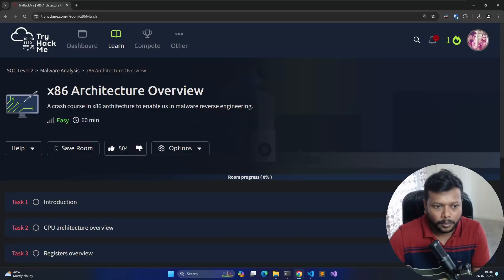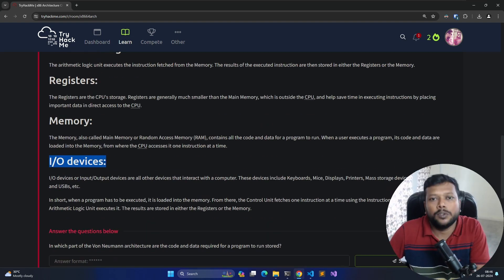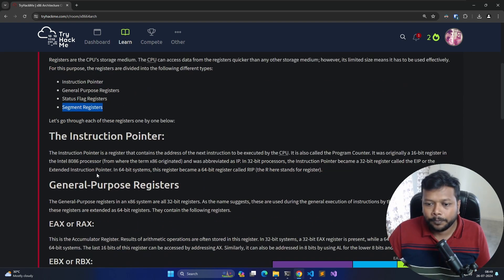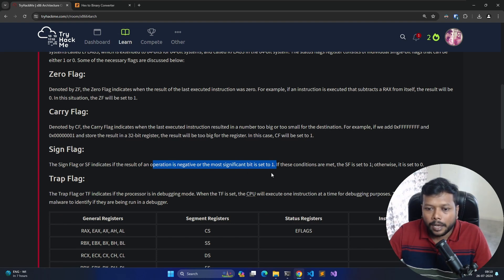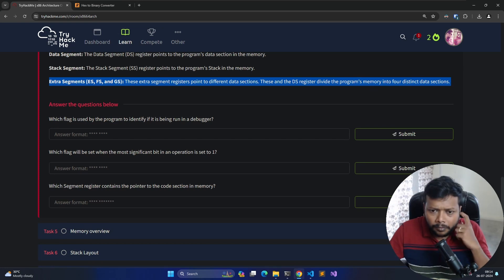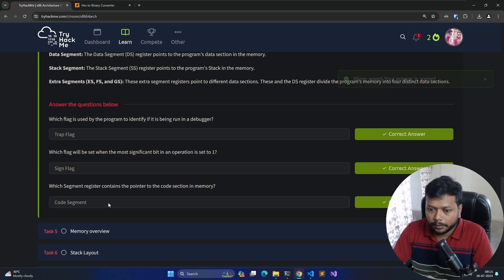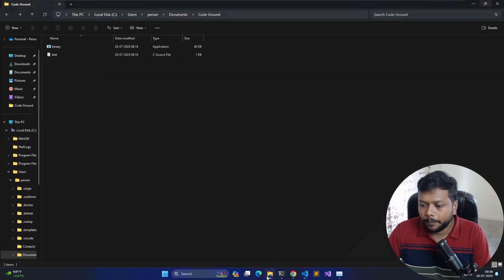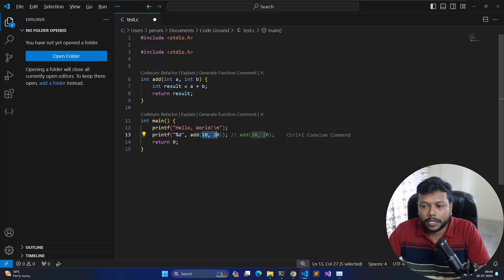x86 Architecture of CPU (Base for Reverse Engineering)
Hello All,
    This is the video to learn the basic processor architecture & the roles of its components. I tried explaining the internal components of CPU like registers, control unit, Arithmetic Logic Unit in detail & covered how a program sees its memory & its segments & eneded up showcasing prologue & epilogue with the help of the disassembled view a simple C program.

Time Frames
00:00:00    Intro
00:01:26    What we are about to learn?
00:03:52    Explaning High Level CPU Architecture
00:13:18    Registers (Instruction Pointer & General Purpose Register)
00:26:07    Register (Status Flag Register & Segment Registers)
00:40:25    Explaining Memory(RAM)
00:45:05    Explaining Stack(adversary's common target)
00:49:00    Stack Layout (Stack Structure)
00:57:52    What is Prologue & Epilogue? (Theory)
01:00:21    Taking up a Small Stack order challenge!
01:02:24    Explaining all the fore mentioned concepts practically with a C program's disassembly!
01:10:36    Outro